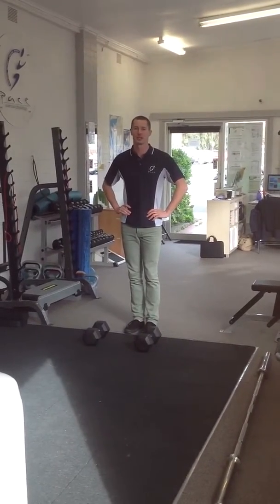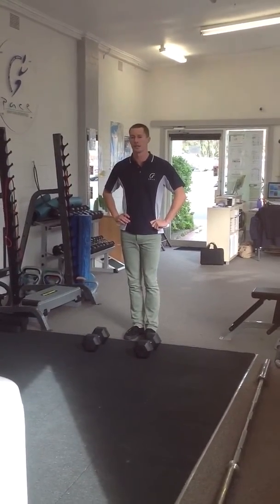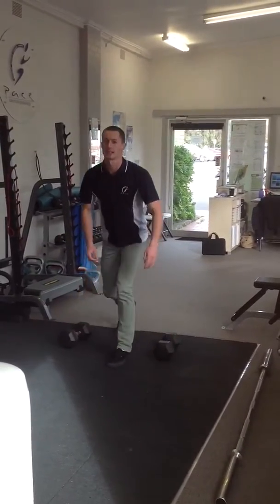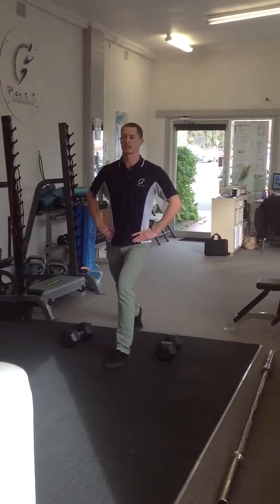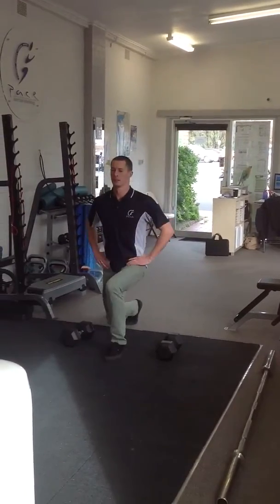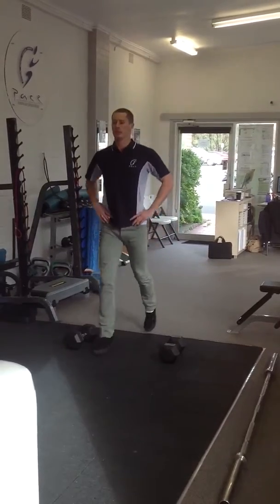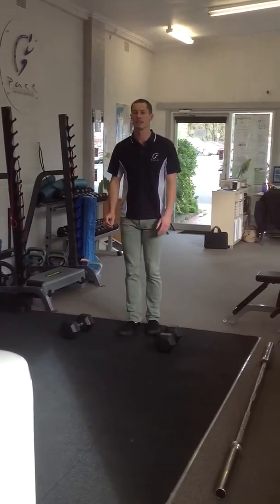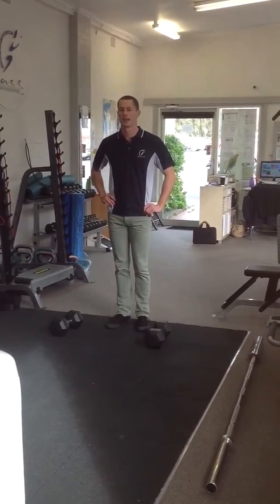Complex training part 1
Mark takes you through complex training for leg speed and power development.

Pace offers functional training groups to cater for those looking to improve sporting performance or functional strength.